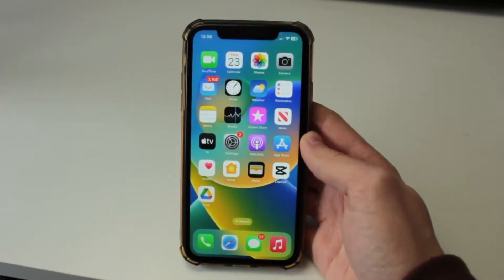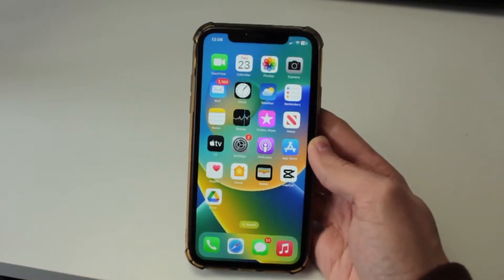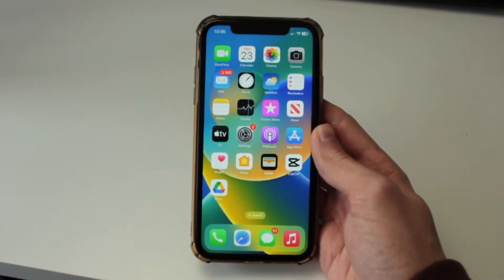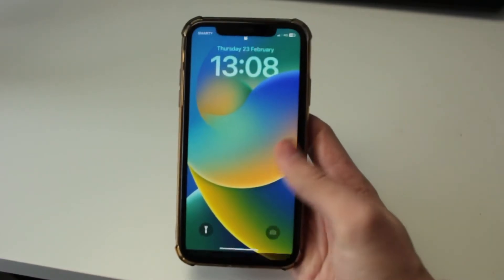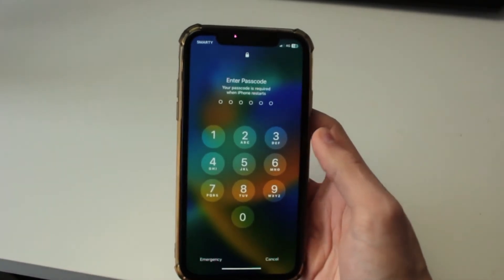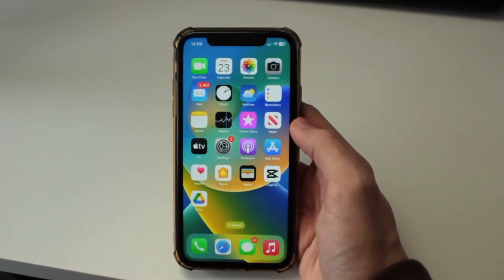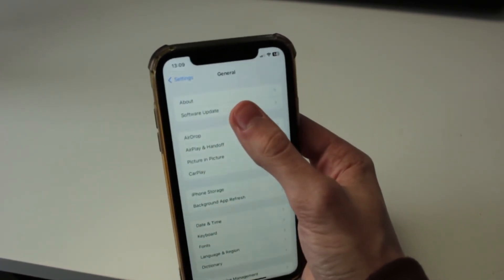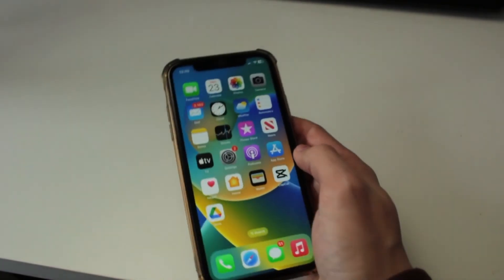How To Fix Frozen iPhone Screen - Full Guide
I show you how to fix a frozen iphone screen in this video.

GuideRealm